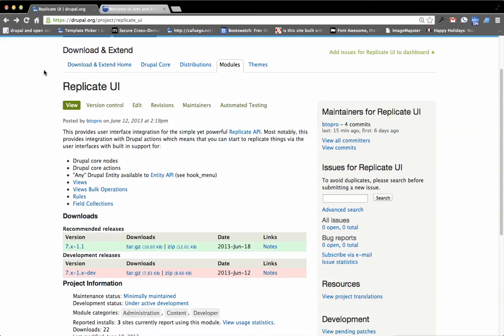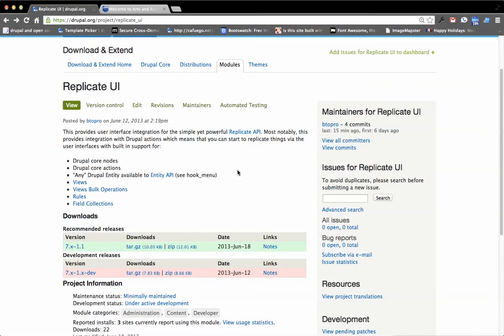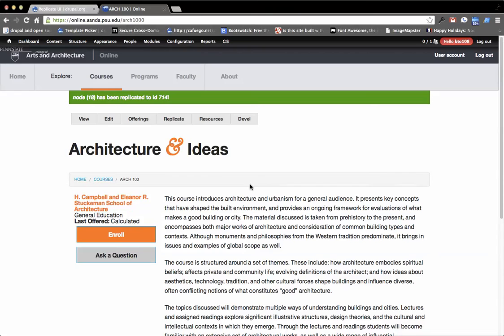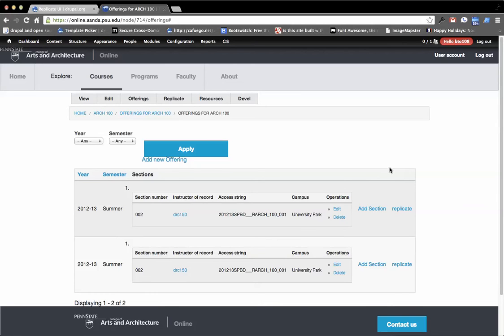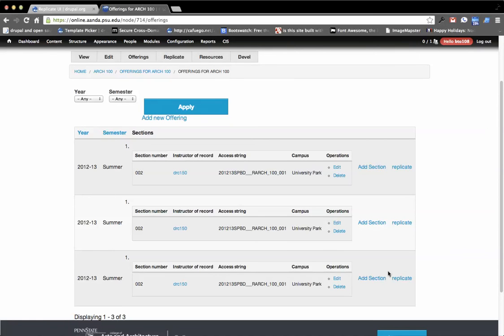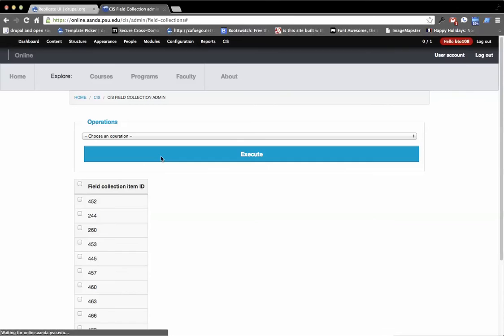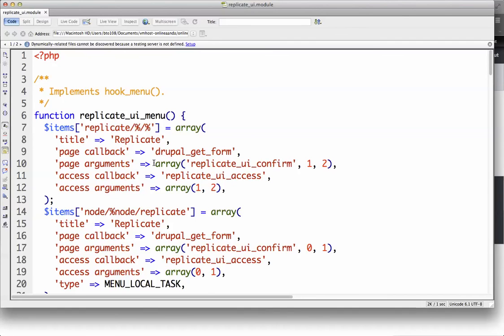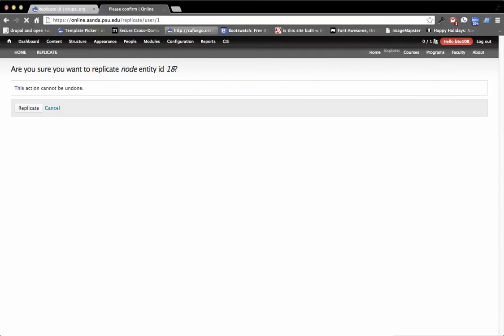Replicate UI module overview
This screencast walks through the Replicate UI module version 1.1) which extends the Replicate API Replicate UI allows you to quickly replicate / duplicate any entity and complex nodes and field collections are demonstrated in this screencast.